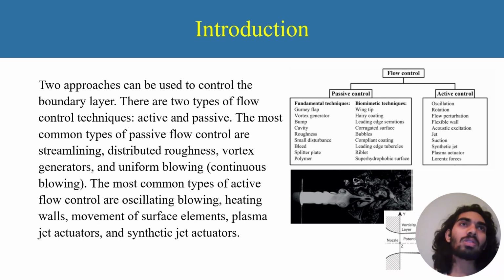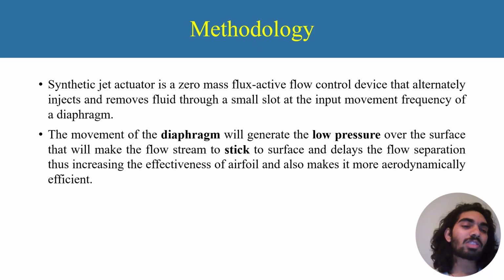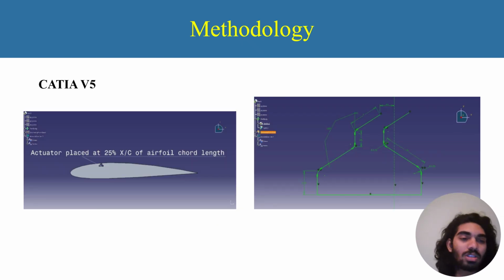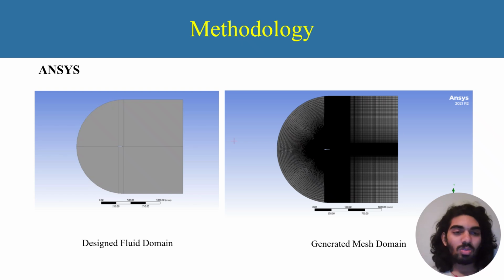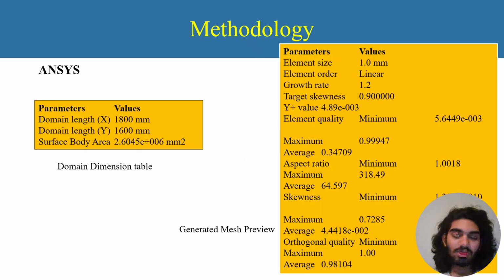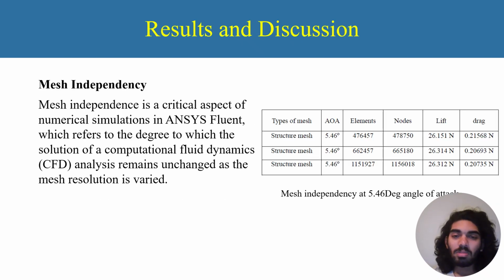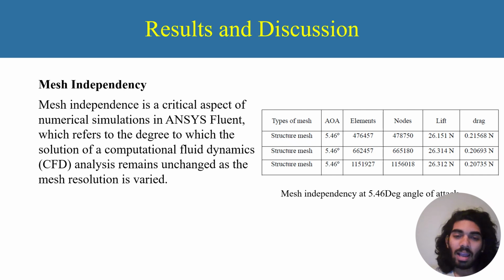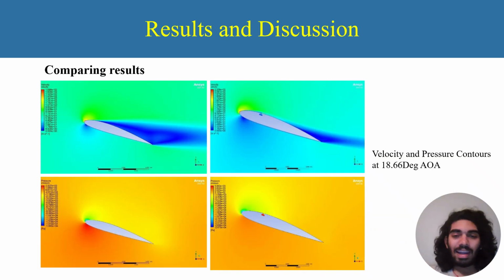Project final presentation CFD Basics Explanation